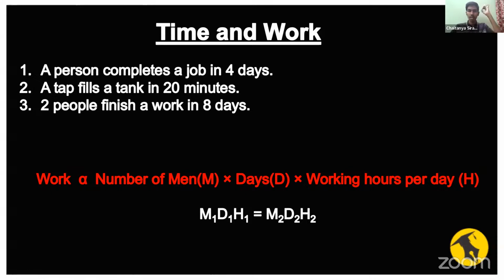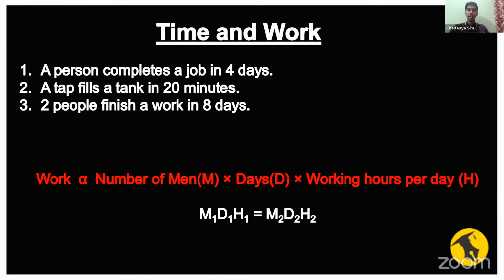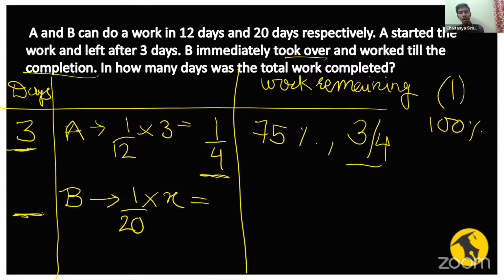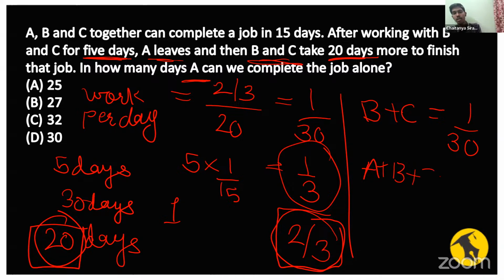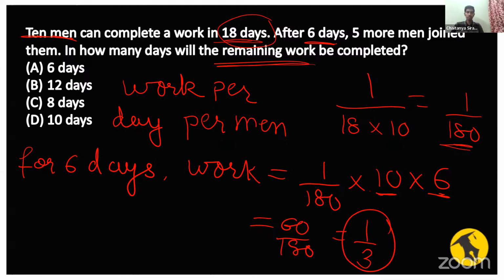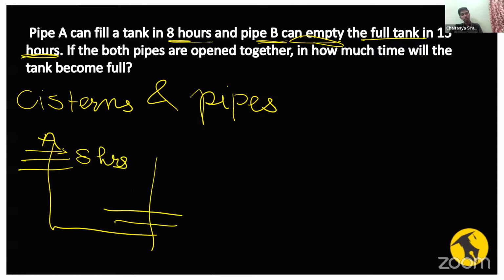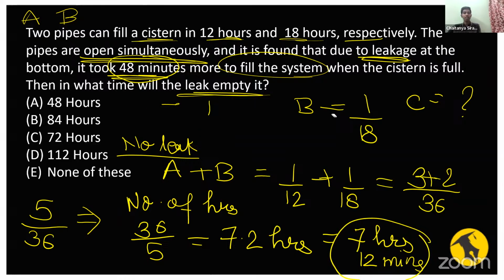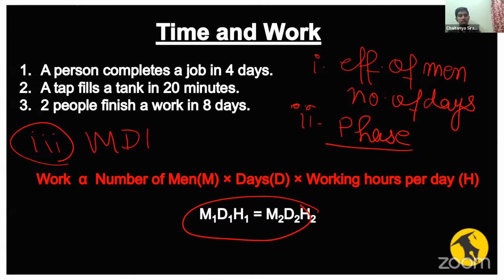General Test: Time & Work | FREE CUET Preparation | The Journey Phase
The Journey Phase is your one-stop solution  to crack undergraduate competitive exams including IPMAT, CUET, JIPMAT and other BBA Entrances. Rely on us to pave your way to the best colleges in the country!

The Journey Phase
With you, For you.